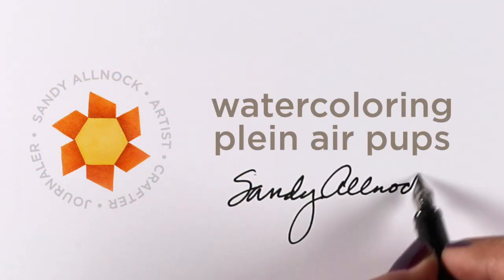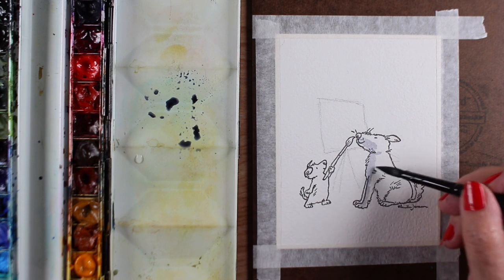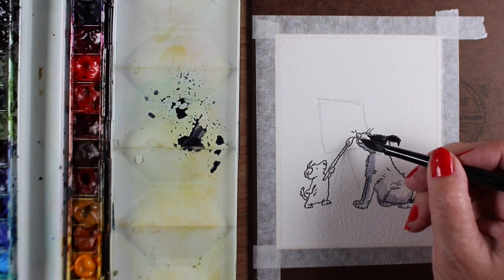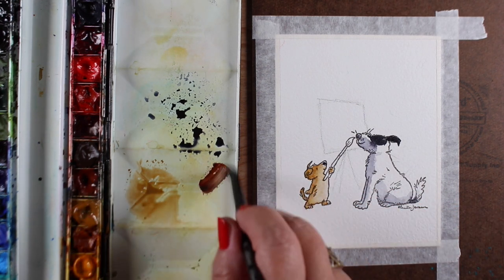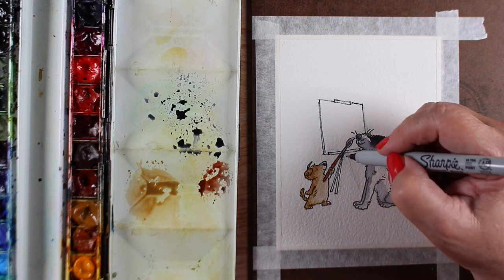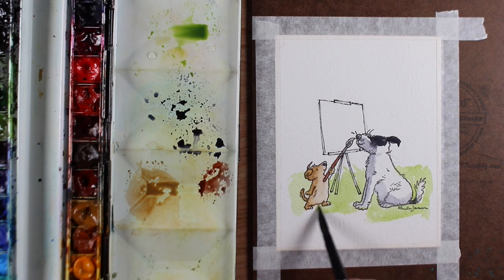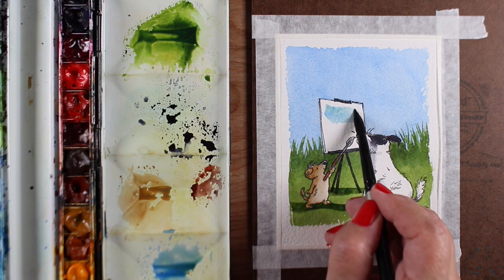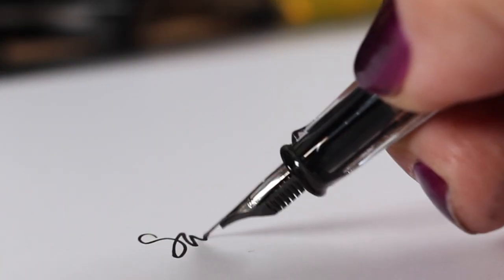Watercolor a plein air scene with pups!